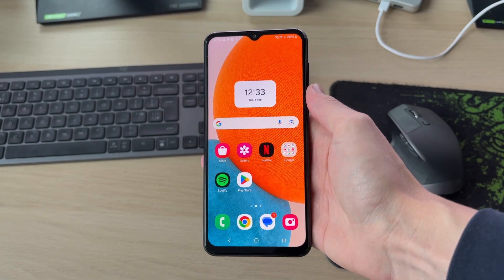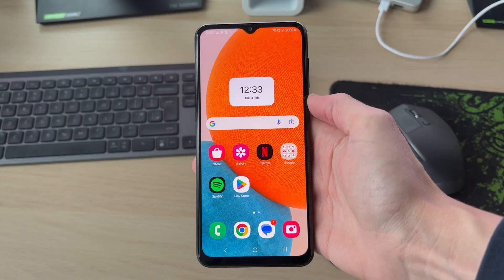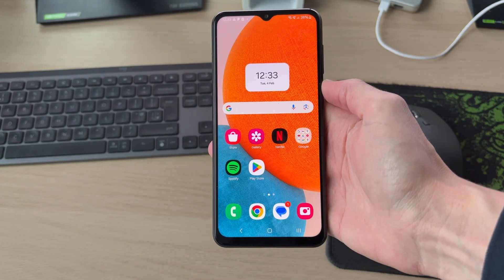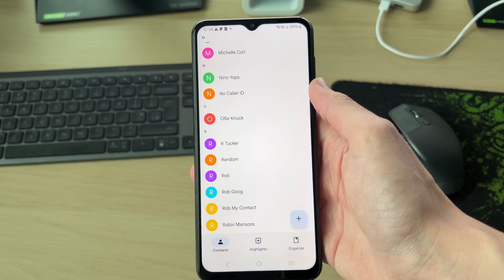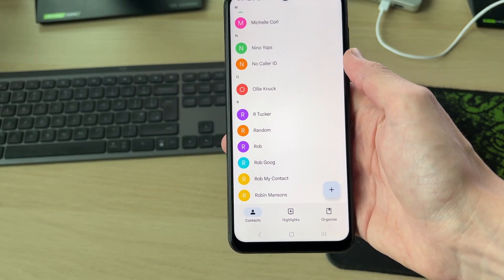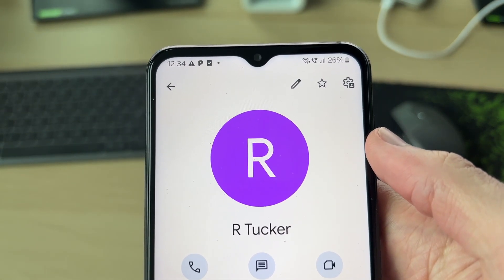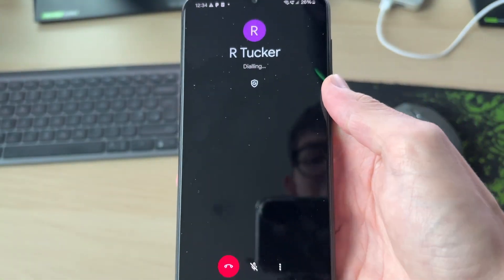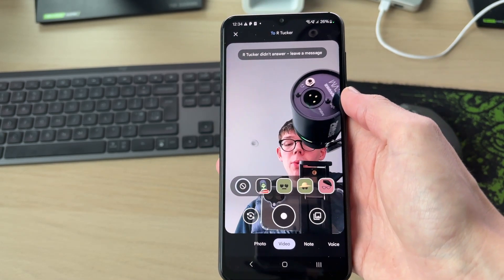How To Video Call On Android - Full Guide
Learn how to video call on android in this video.

GuideRealm